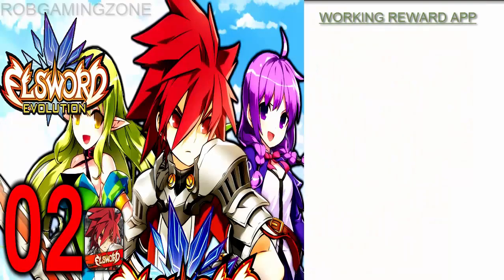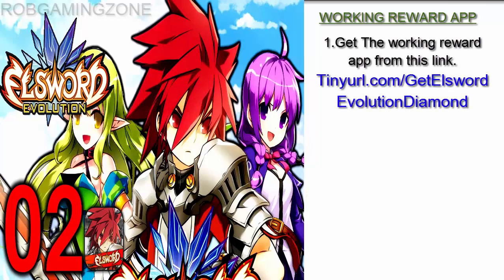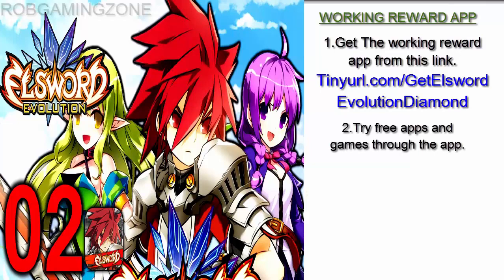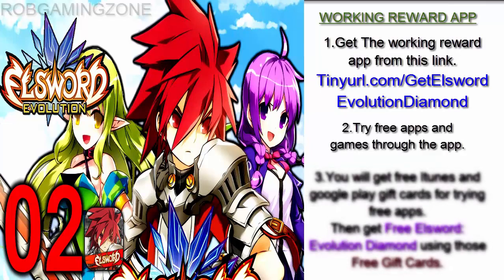Elsword Evolution - Tips - Tricks - Strategies - Get Diamond Quick - IOS ANDROID !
Elsword Evolution Unlock Diamond for free - Use this app

Elsword Evolution is the hit anime side rolling action RPG game. Across the globe you can play for free against thousands of other players. Packed with waves of enemies to defeat you have to complete 100 of 3D levels. To smash your enemies with weapons and magic you can choose your character, personalize your skills and upgrade your powers. In this game you can complete quests to win a mountain of treasure, gear and accessories on you quest to become the ultimate warrior. Get free Diamond in this Android, iOS and iPhone game. In the new version 2.1 some bugs are fixed.
No Cheats or Hacks are needed to get more Diamond in this game.